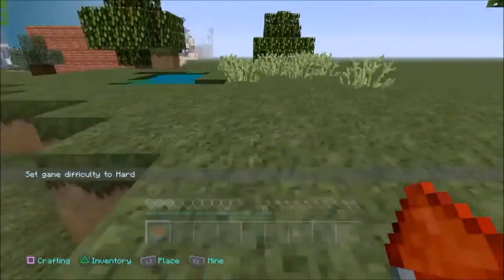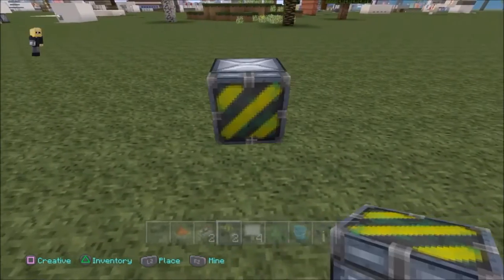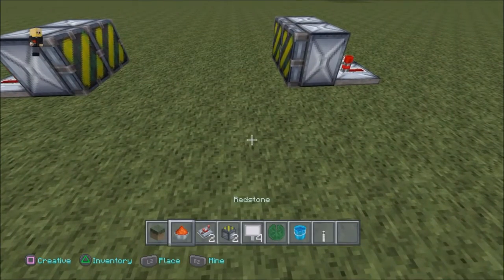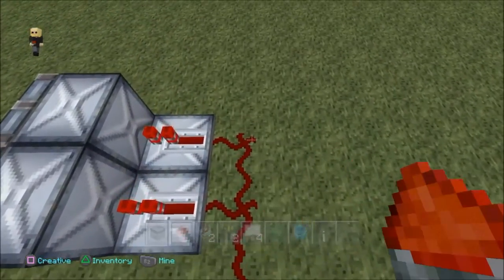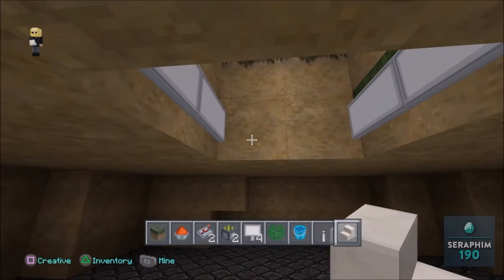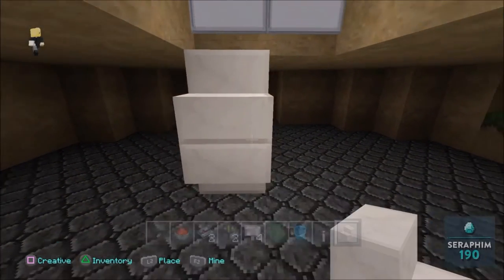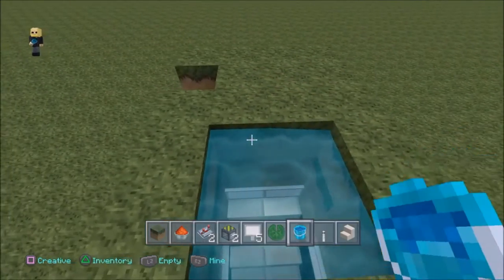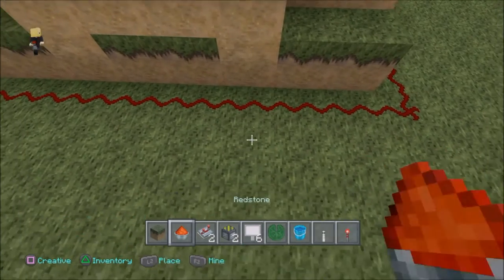Minecraft: Secret Hidden Volt For Emergencies PS4 / PS3 / XBOX / PC ( TUTORIAL ) Episode: 423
Category
Gaming

for a free hot pretend  cocoa